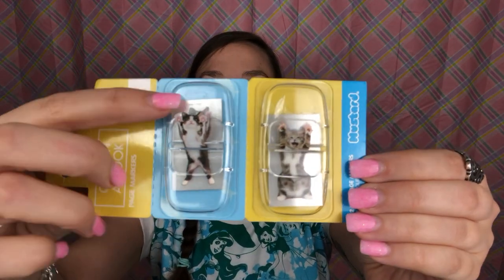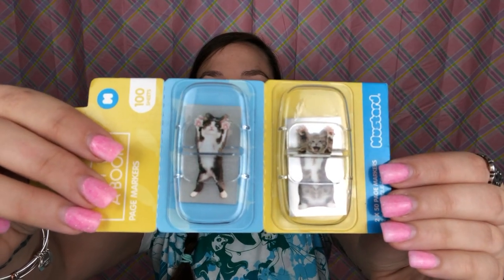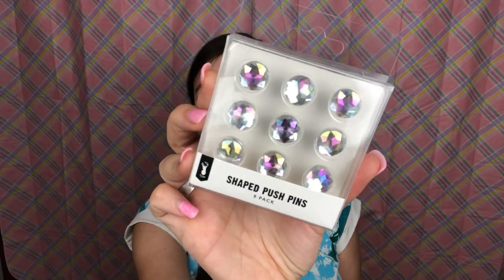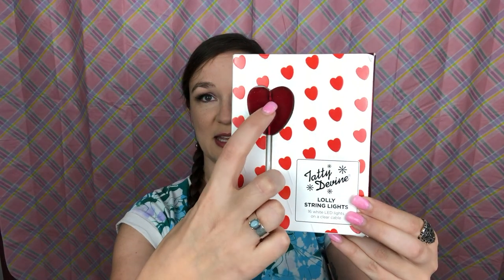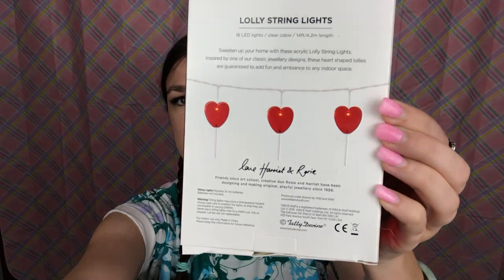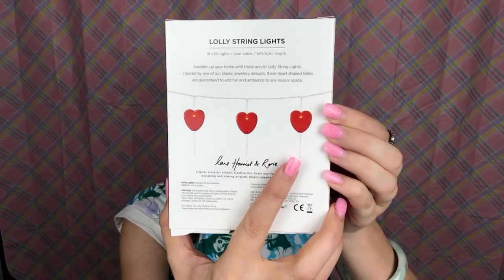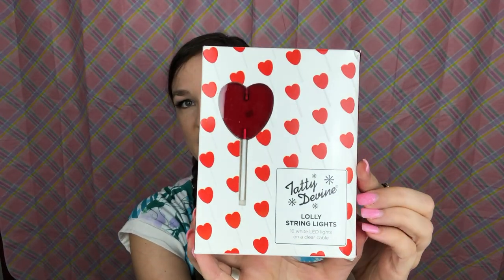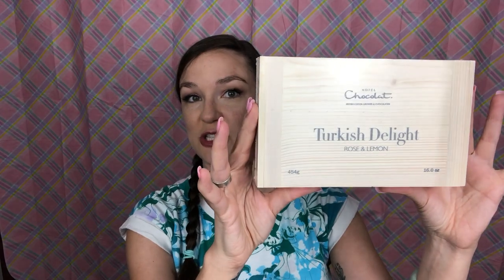England Haul - Disney Store, Primark, Harry Potter Store at Platform 9-3/4 and more!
Here is my haul from England!  I went to the Disney Store, Primark, Harrods, Harry Potter's Platform 9-3/4, Typo and More!